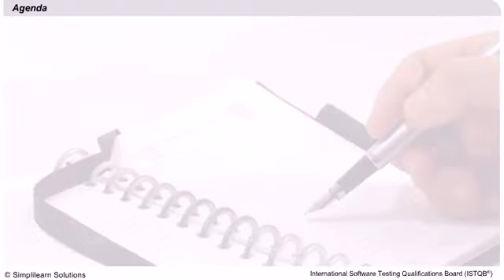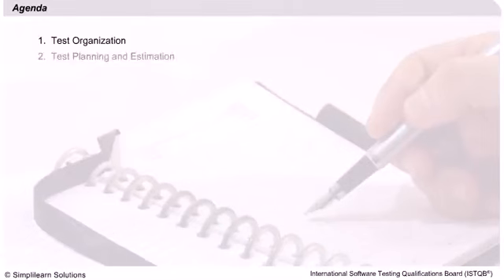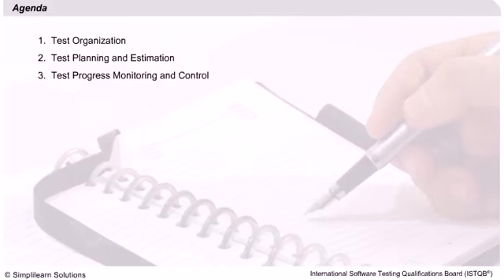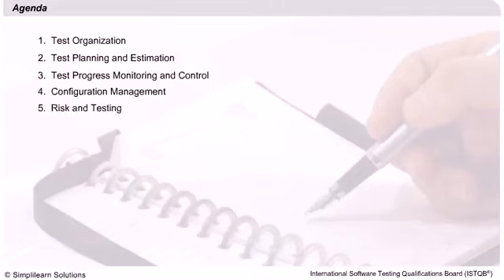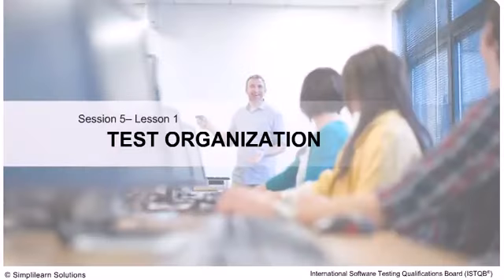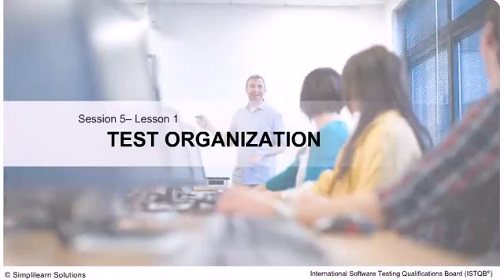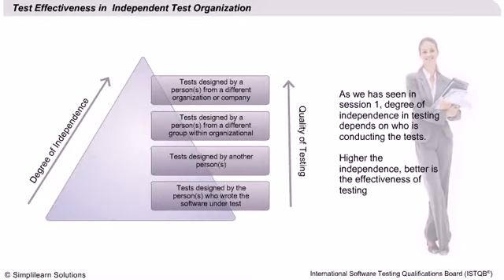What is Test Management ? |What is Test Organization? | CTFL Online Certification | Simplilearn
🔥Professional Certificate Program in Cloud Computing and DevOps (India Only) 🔥DevOps Engineer Master's Program 🔥Caltech - Post Graduate Program in DevOps

This video talks about:
Agenda -
1.Test Organizer
2.Test Planning and Estimation
3.Test Progress Monitoring and Control
4.Configuration Management
5.Risk and testing
6.Incident Management
7.Test Effectiveness in Independent Test Organization

✅Key features
- 20+ real-life projects on integrated labs

✅Skills Covered
- DevOps Methodology
- Continuous Integration
- Continuous Delivery
- Configuration Management
- Containerization
- DevOps on Cloud
- Source Control
- Deployment Automation
- Cloud Platforms